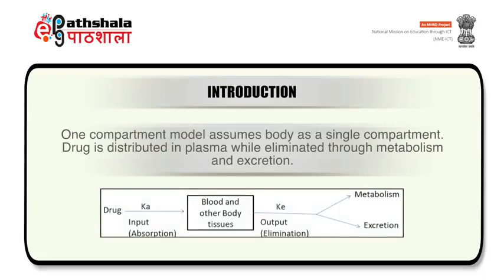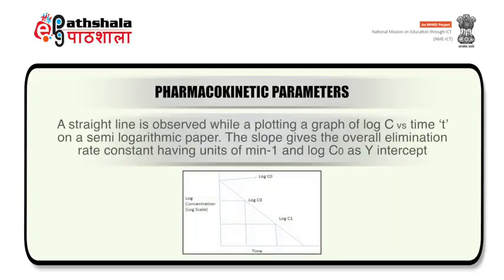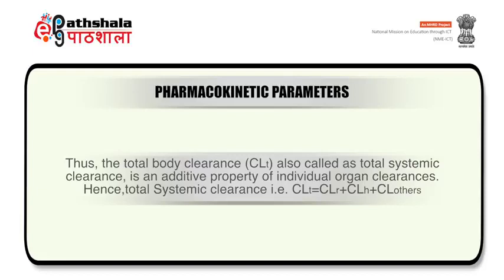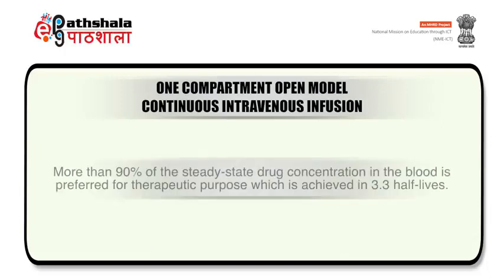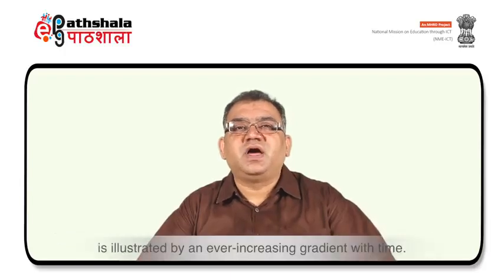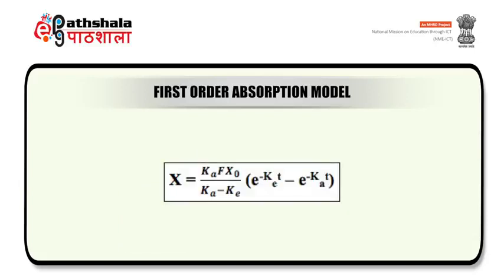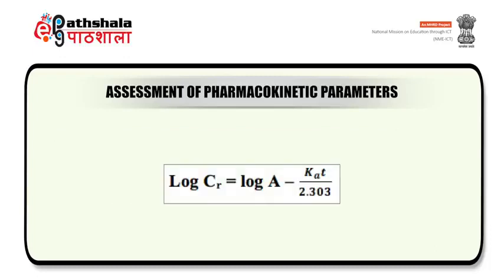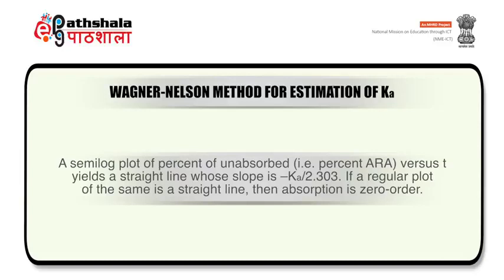One Compartment Open Model